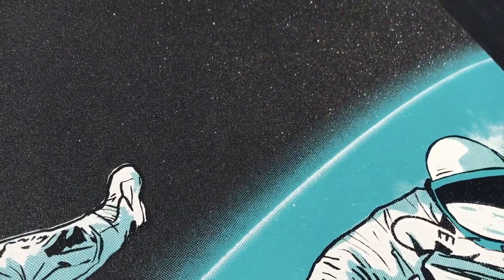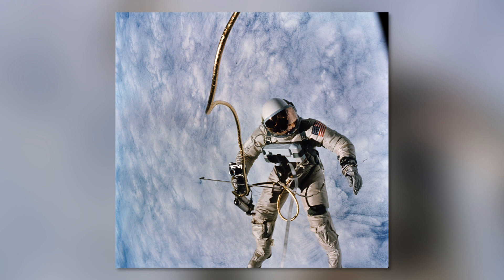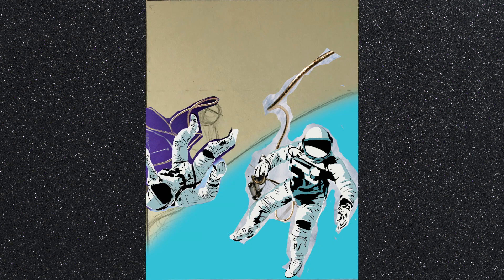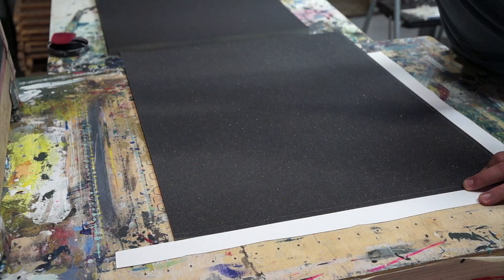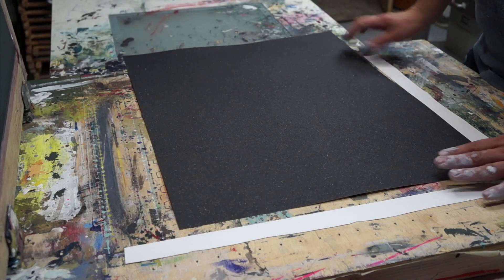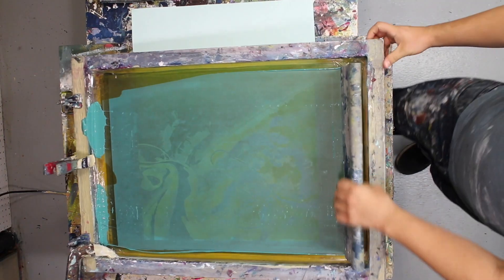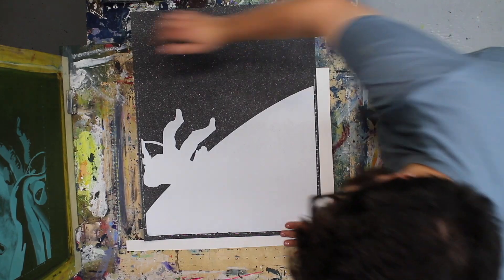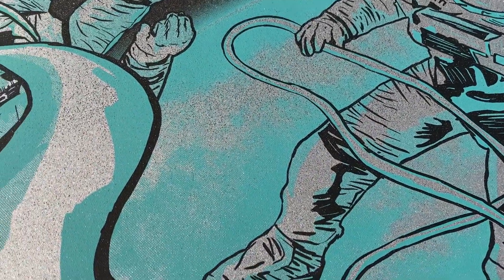A space screen print on ✨GLITTER PAPER✨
Tethered is available in our online shop ➤➤

To find out about new print releases, sign up for our newsletter  ➤➤

Watch our last process video ➤➤
Starry Mountain // Spray Paint Stencil & Screen Printing Process

Arild Was Here - Larry Poppinz
Part of a Major Thing - Matt Large
Smoke Rings on Your Finger - Matt Large

Gemini 4 images: courtesy of NASA

This video was not sponsored, but Legion Paper provided us with the paper we used to make this print.

Chapters:
0:00 Intro
0:58 Inspiration + Sketches
1:37 Illustration Time Lapse
3:41 Printing the First Color
4:57 Silver Variant
6:02 Printing the 2nd Color
8:08 Printing the Last Color